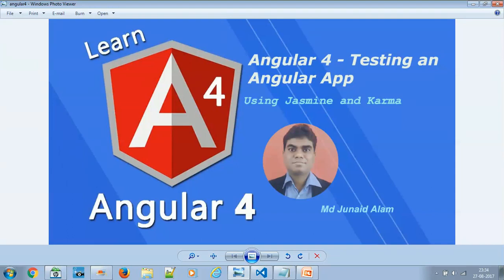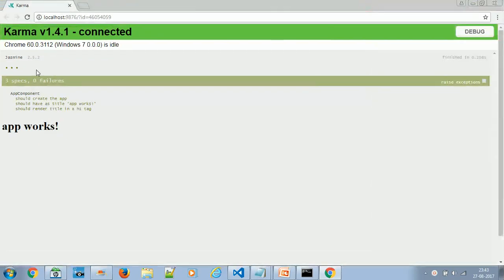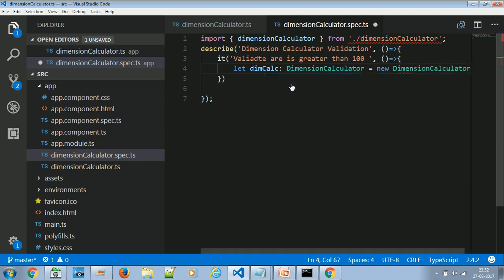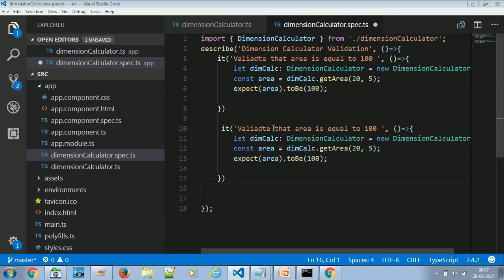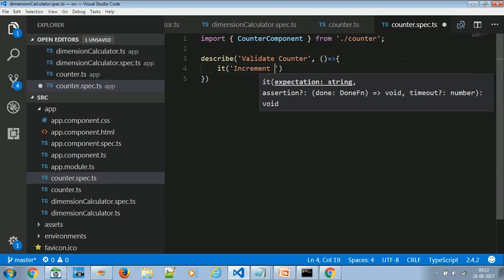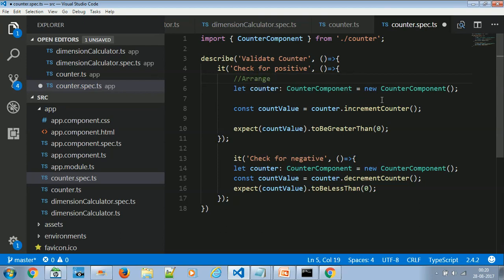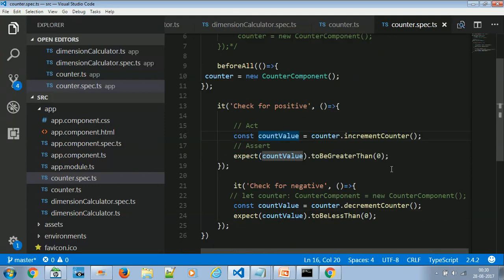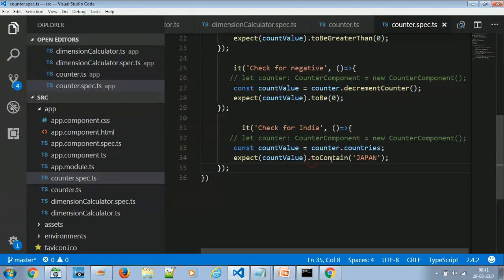Angular 4 - Testing Angular App - #22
This tutorial demonstrates the concept on testing angular application ( angular 2 , angular 4) using the test framework and test runner like Jasmine and Karma. It demonstrates the use of describe, it, expected and other functions of test spec like toBe and toBeEqual etc.